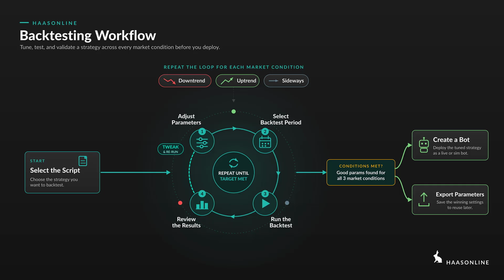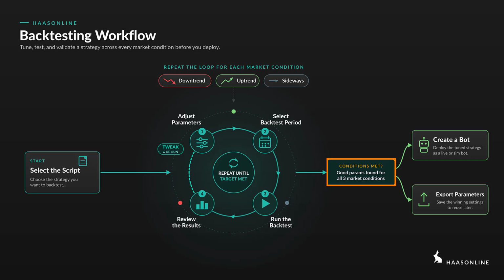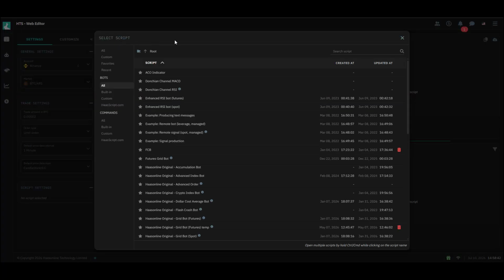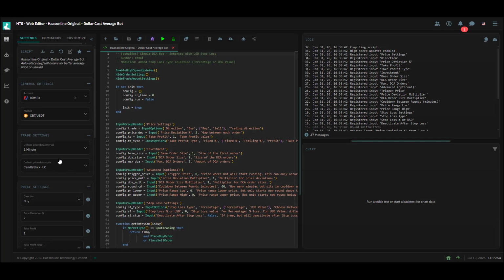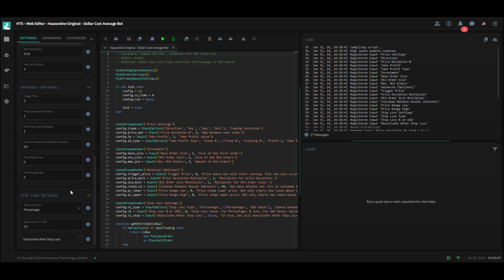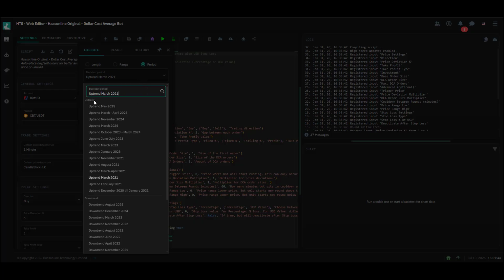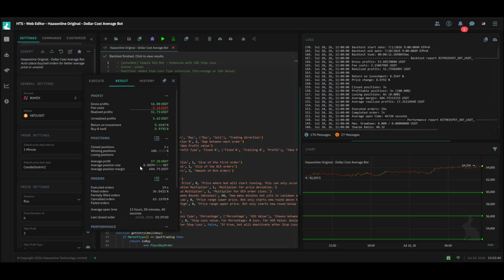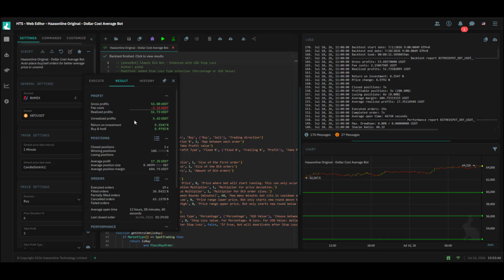How to Backtest a Crypto Trading Bot on HaasOnline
Before a strategy touches real money — or even paper trading — it should survive a backtest. This guide walks the full HaasOnline backtesting workflow in the Web Editor: load a strategy, tune it, and validate it against historical data across every market condition.

You'll see how to:
• Load a strategy in the HaasScript Web Editor (we use the Dollar Cost Average bot)
• Pick the account and market to test against
• Adjust the strategy parameters — price settings, investment, stop loss
• Select a backtest period with real historical data
• Run the backtest and read the results: ROI, positions, orders, fees
• Repeat the loop — tweak and re-run until the numbers hold up in downtrend, uptrend, and sideways markets

When the parameters work across all three conditions, deploy them: create a bot from the script or export the settings to reuse later. Backtesting uses historical data; paper trading then validates the same strategy on live real-time prices before you go live.